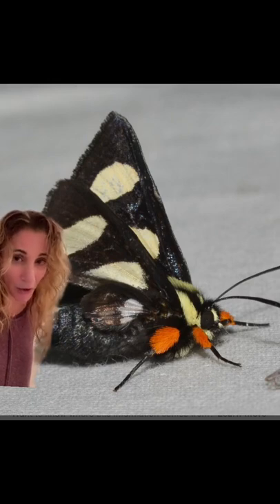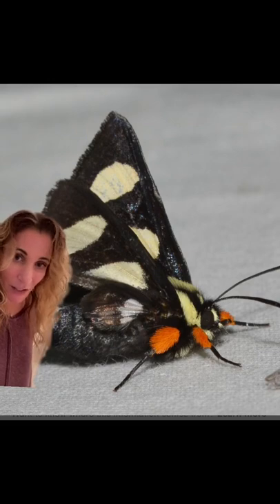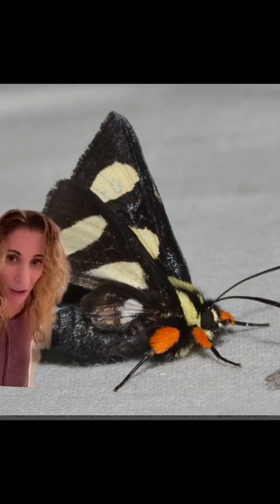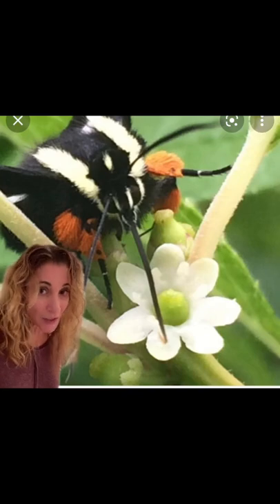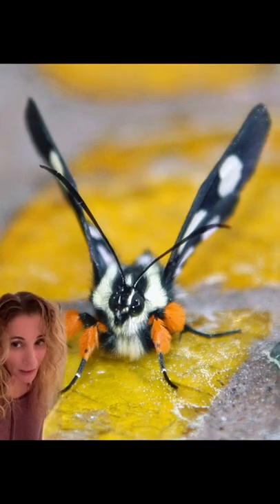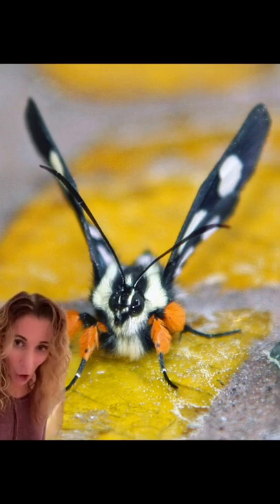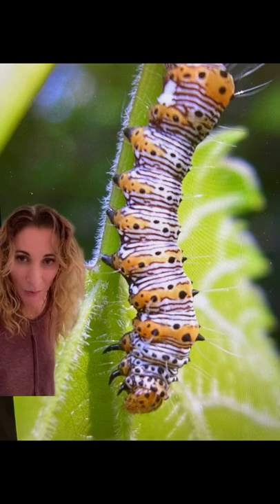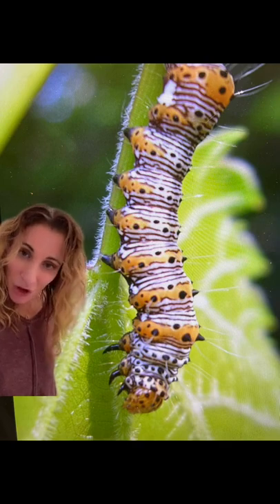8 spotted Forester moth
A beautiful species of moth that can be mistaken for a butterfly